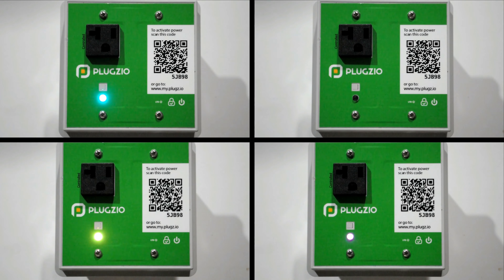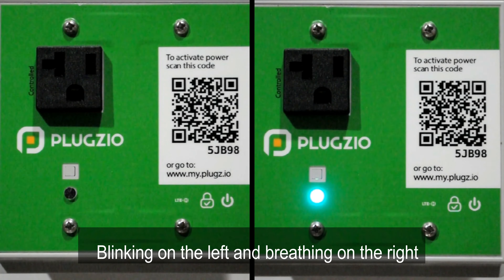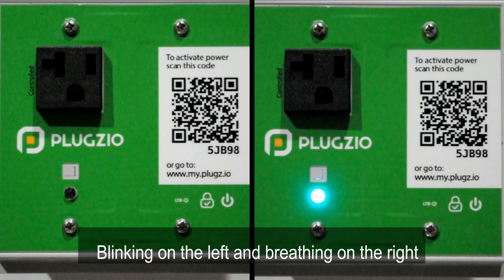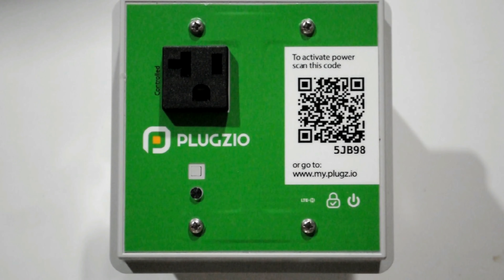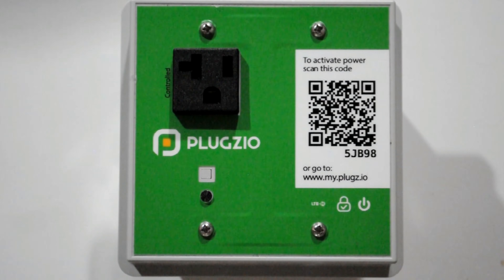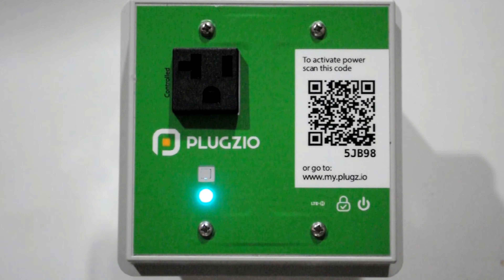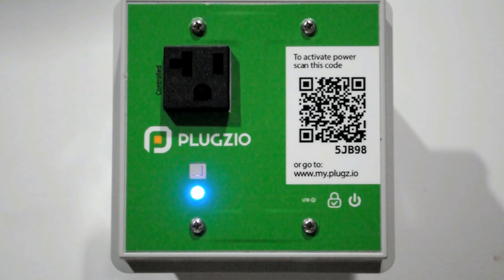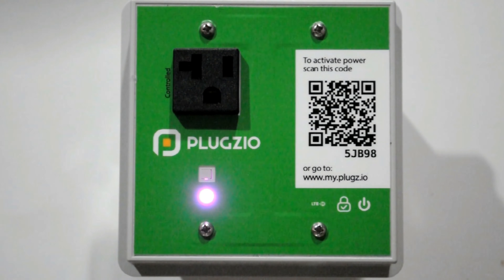Plugzio Tutorial - Outlet - Installer LED Colours & Pattern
Tutorial for Plugzio installer or electricians. Video will go through how you can tell if a Plugzio outlet is installed correctly and working.